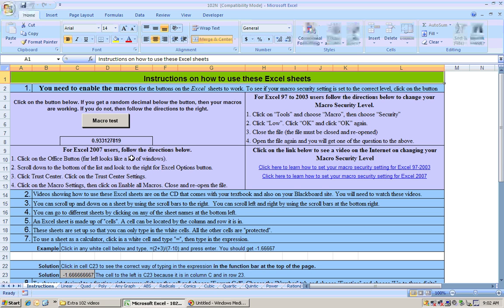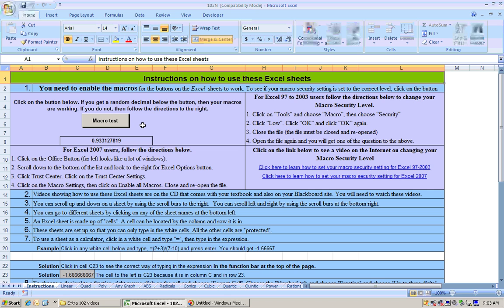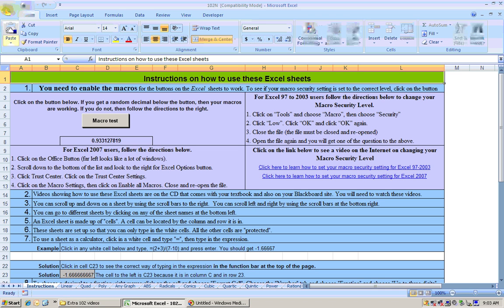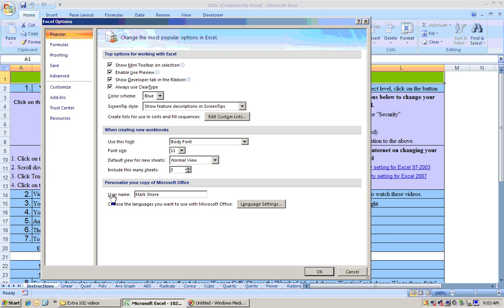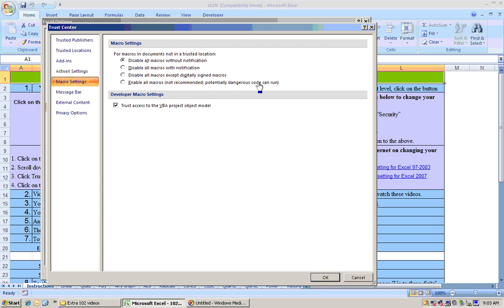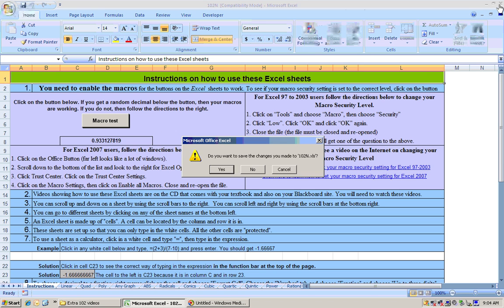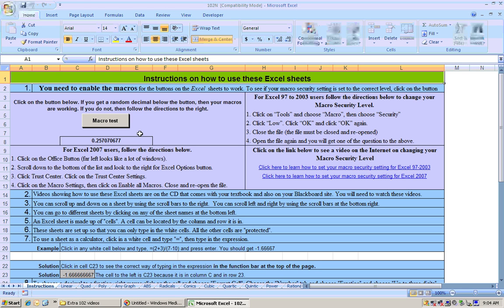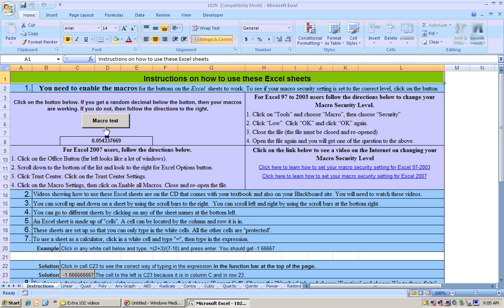How to set your macro security on Excel 2007 to Low